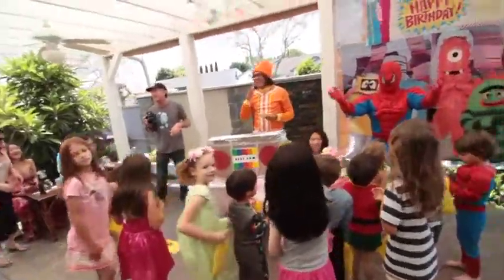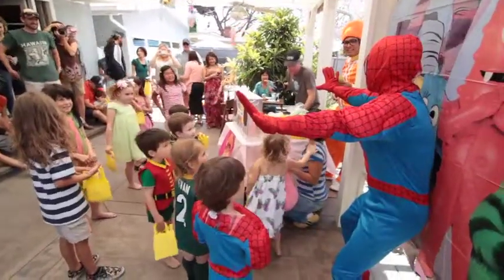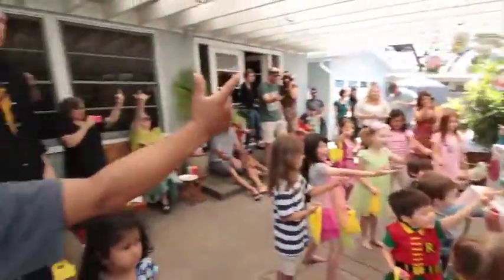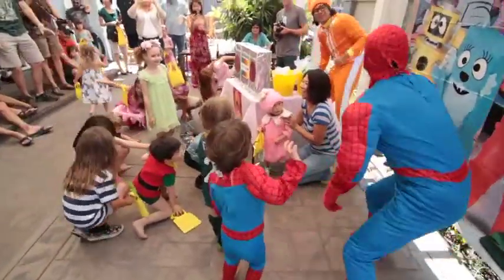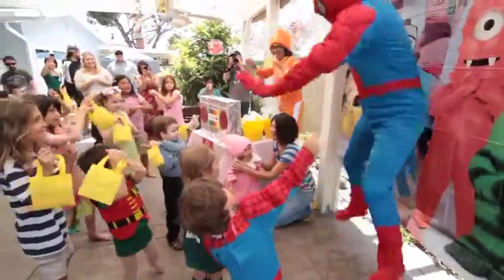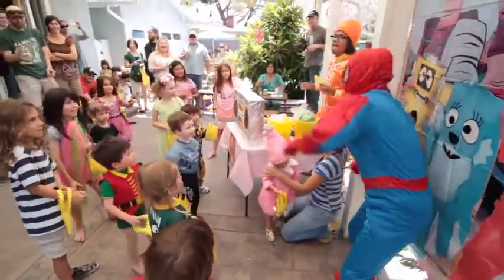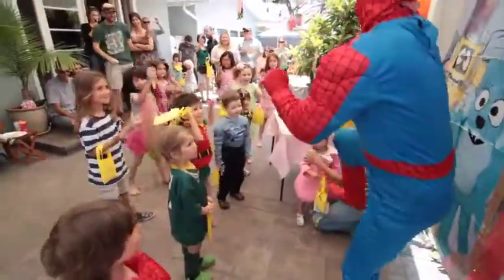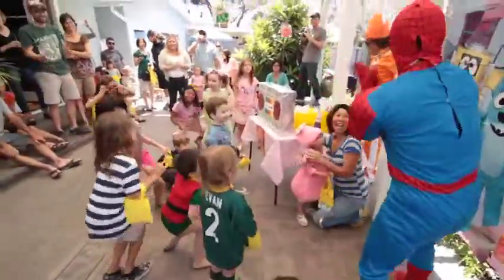Leia's 2nd Birthday.02